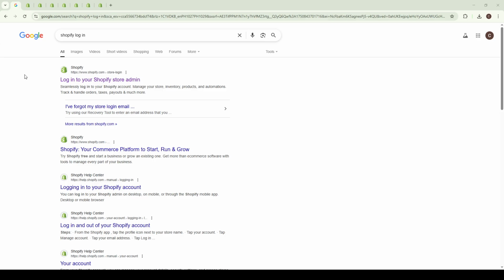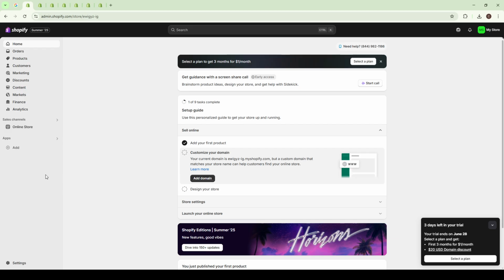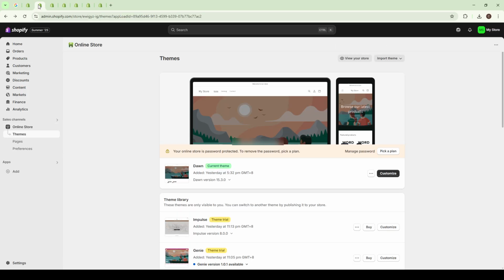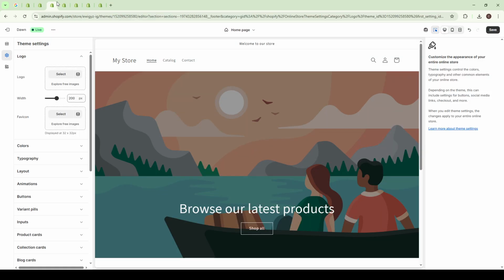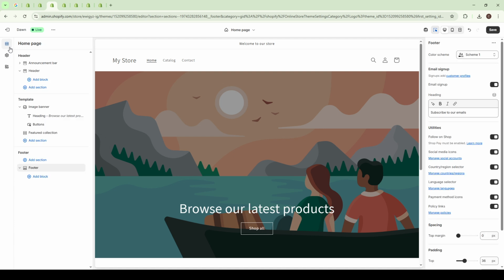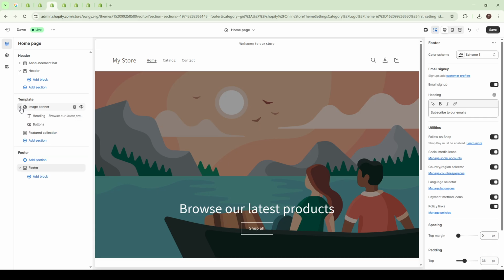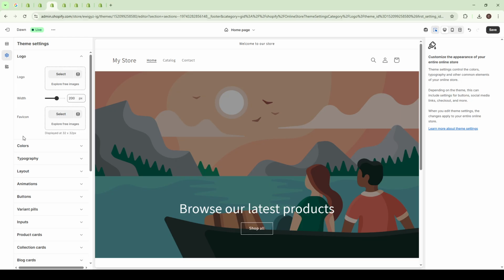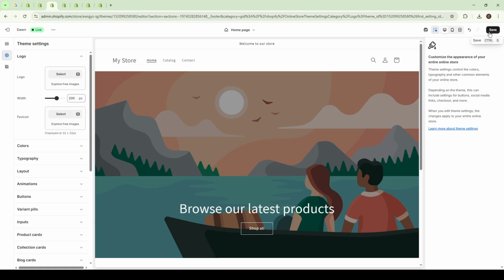How to Edit Shopify Homepage [2026 Full Guide]